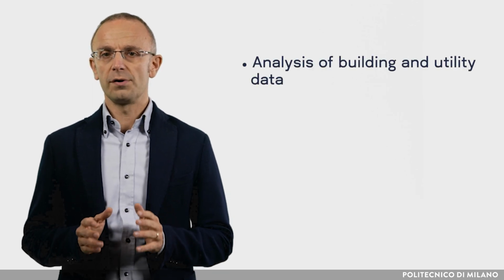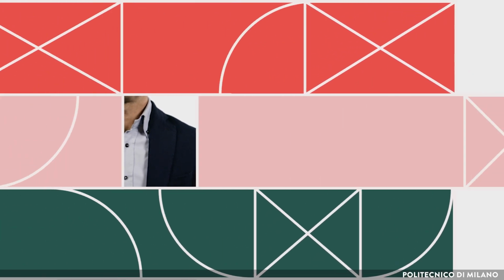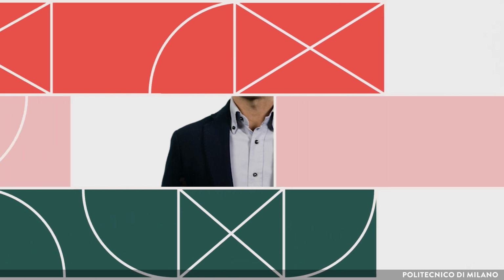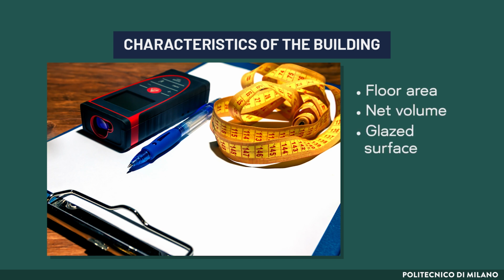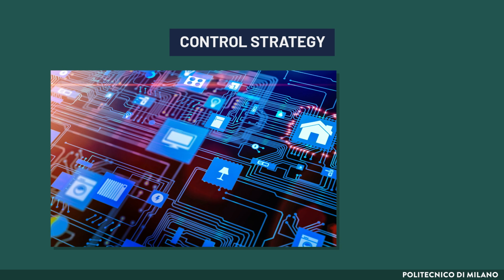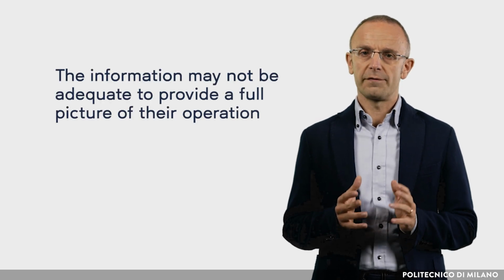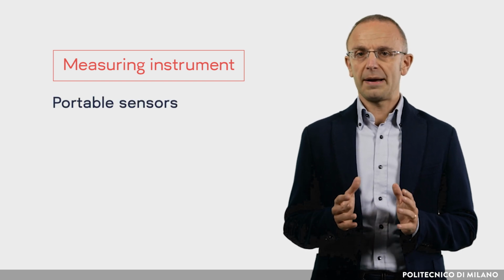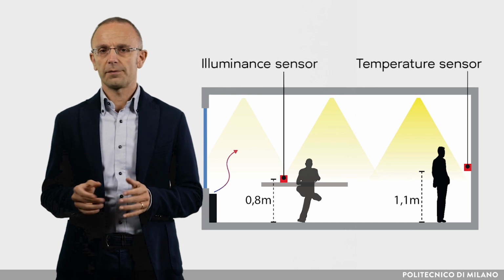Energy audit (Claudio Del Pero)